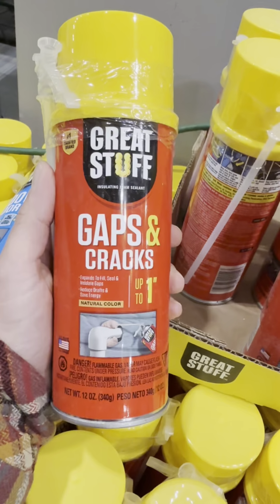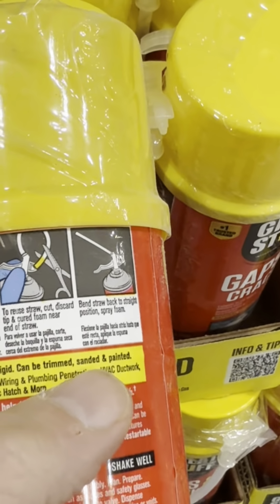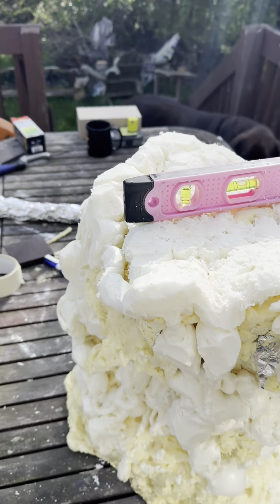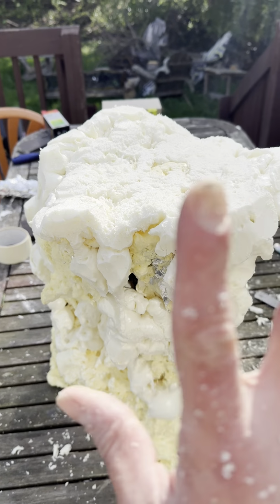DnD on a Dime: DIY Karst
Sometimes terrain other set pieces for your TTRPG adventures can be rather costly - so we’re looking to create our own!

This time around it’s a DIY Karst - a unique land formation that pops up all over the world.

Join me as we build one from scratch with some recycled materials, art, nature bits, and great stuff!

Linktr.ee/otlrook

OTLBink.com